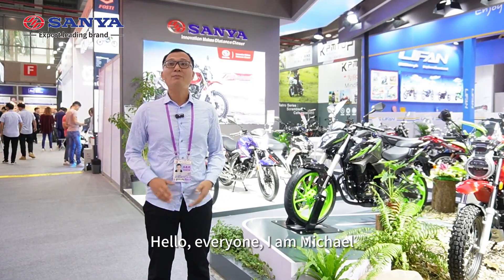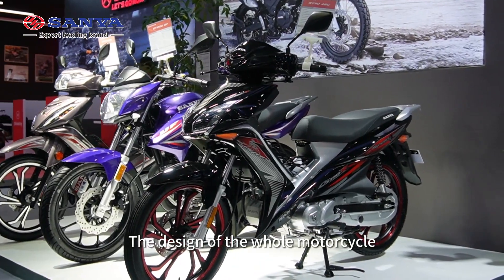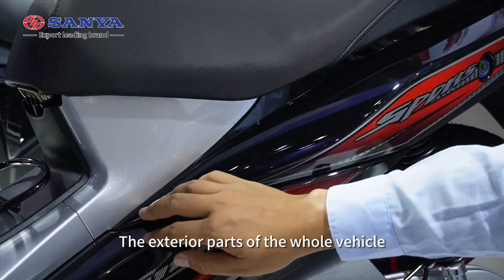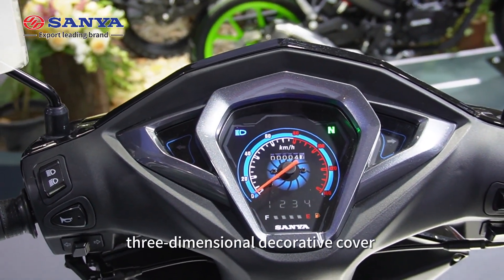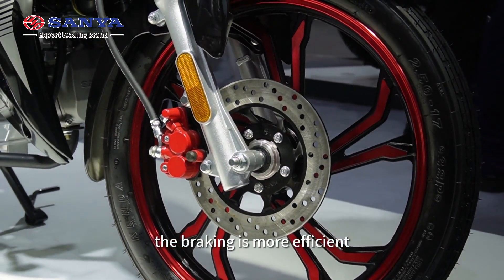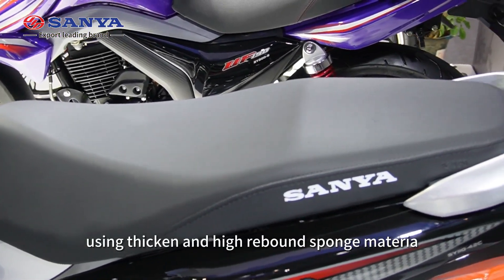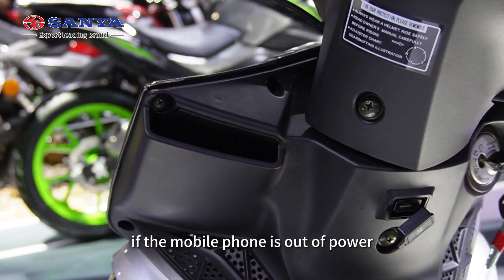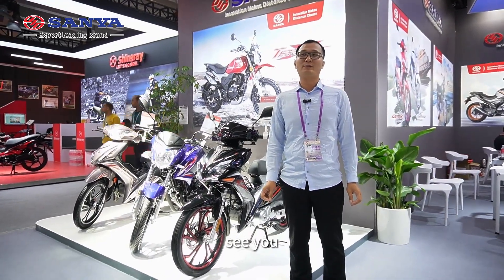The 5th day~Come and learn more about CS110X with Michael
SANYA Motorcycle in Canton Fair
The 5th day~
Come and learn more about CS110X with Michael🏍🏍🏍